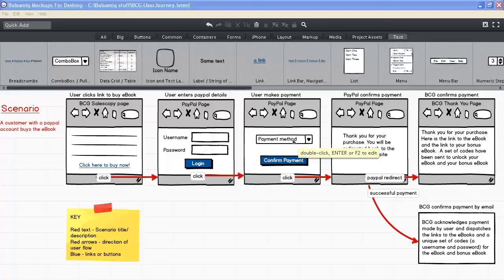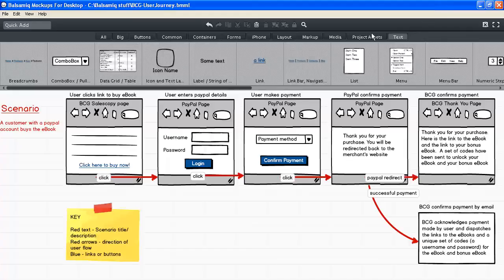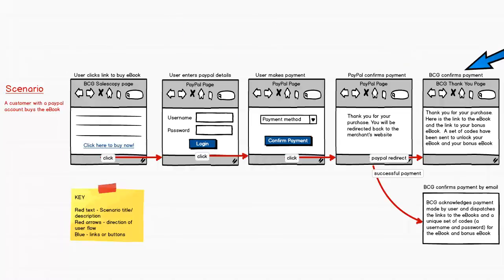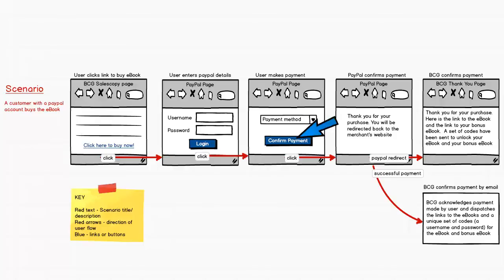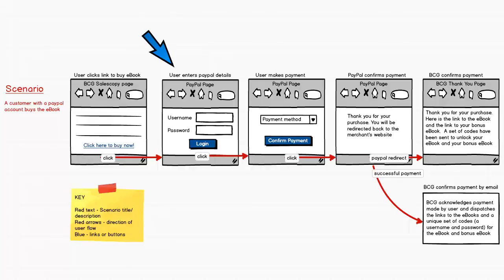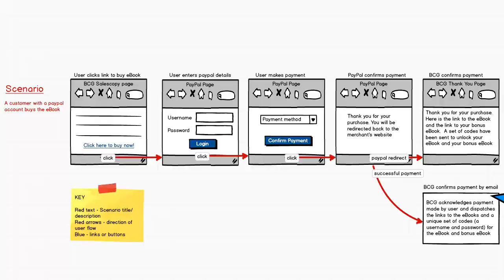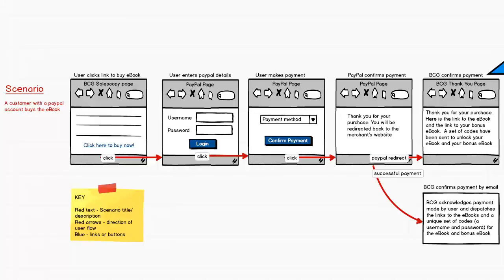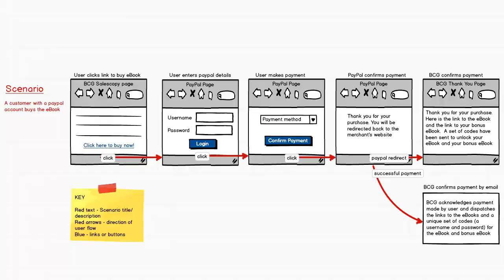User Journey, User Flow of purchase process on BogeyCrusher.com Site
This is a brief presentation of a user journey describing how a customer makes a purchase of the eBook on BogeyCrusher.com. It is done in Balsamiq.com and describes the process from start to finish.